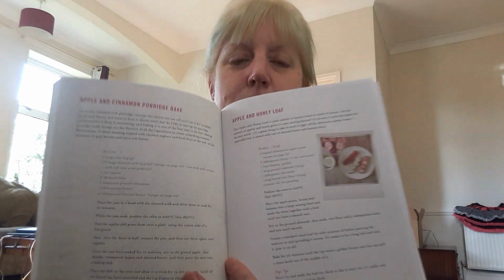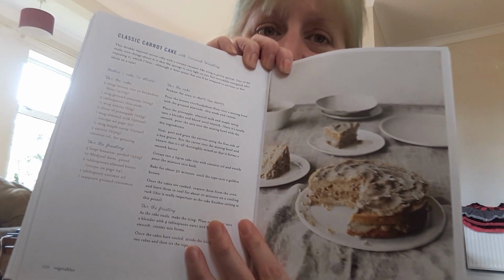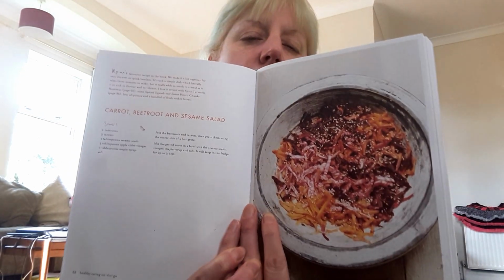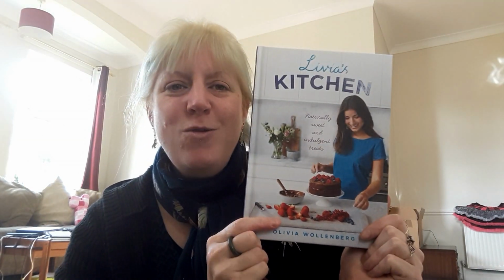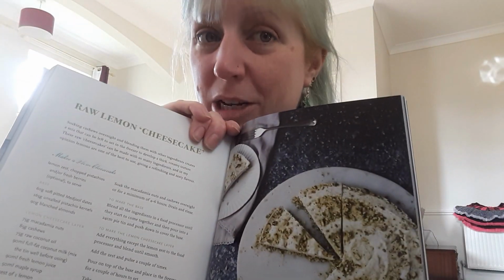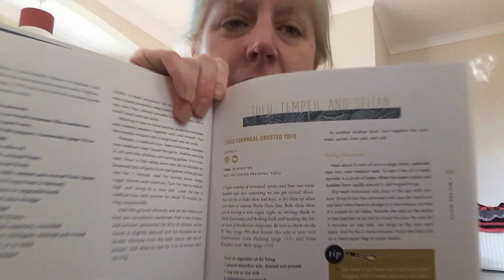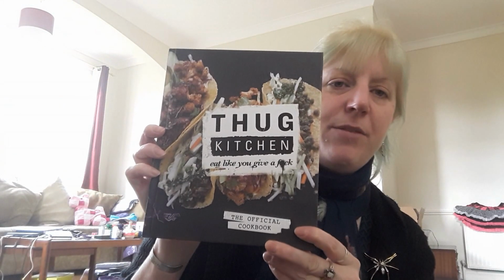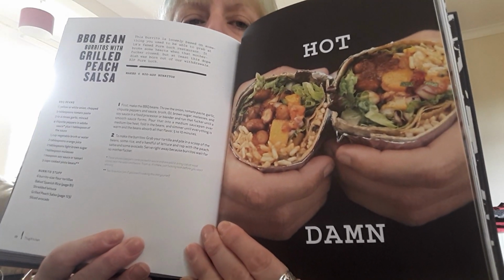Vegan cookery books review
Sharing some of my favourite plant based cook books with you to help you on your began journey.